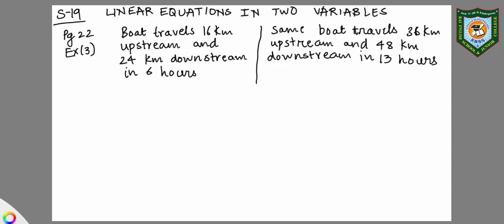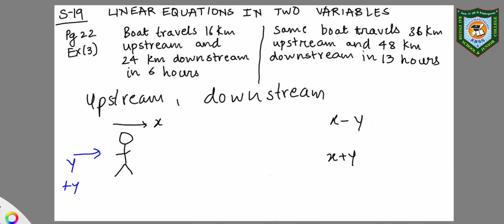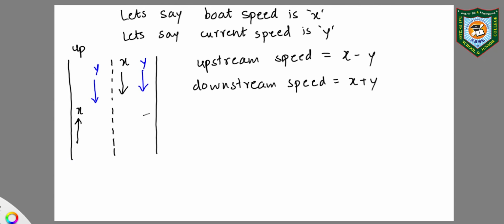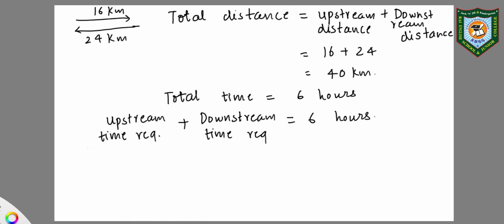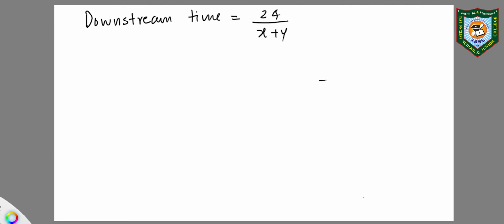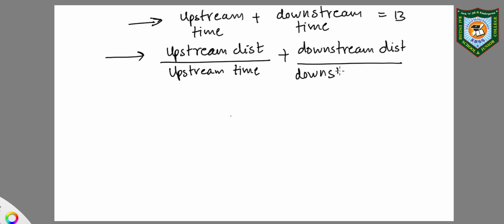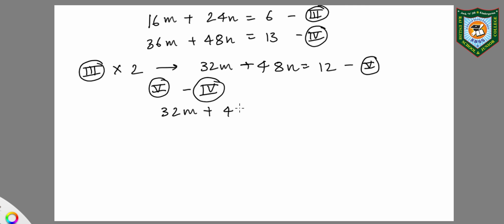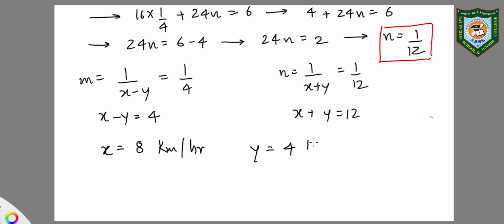MATHS - X - Algebra Chap 1 Part 19